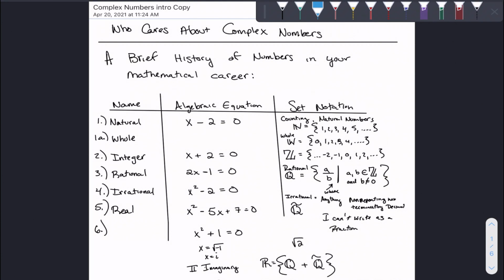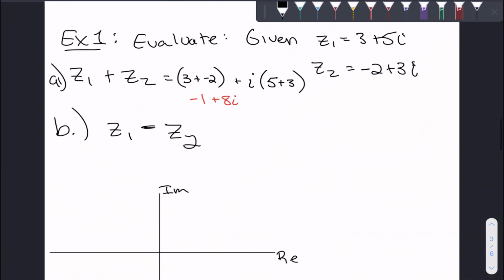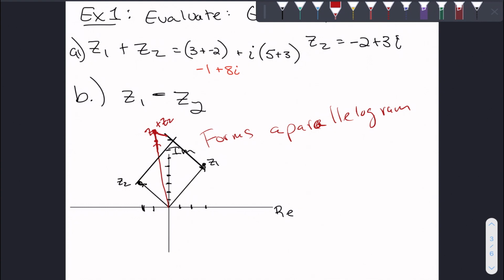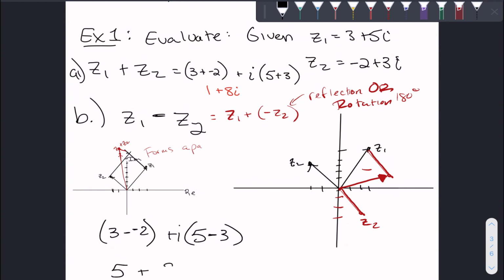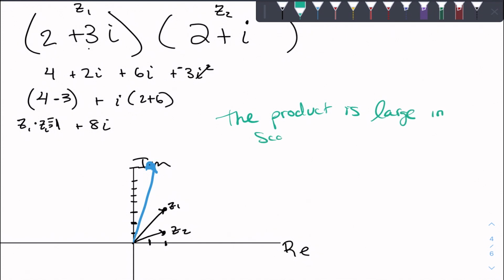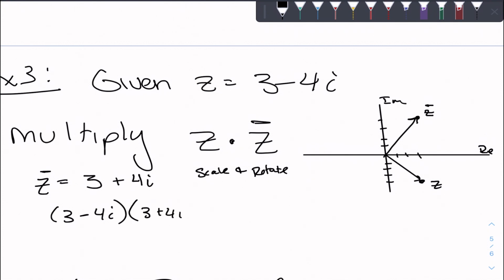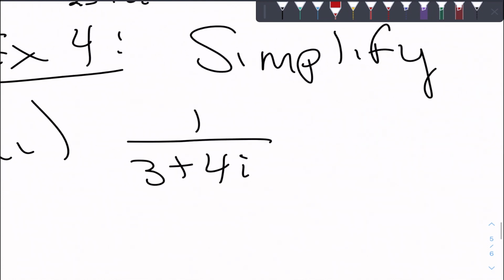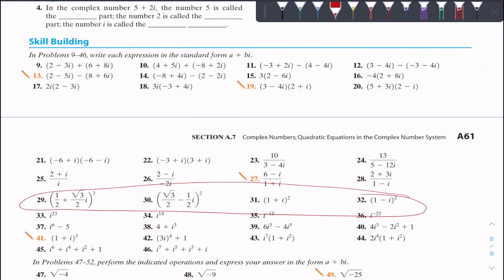HPC Complex Numbers day 1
This goes over adding, subtracting, multiplying, dividing and graphing complex numbers